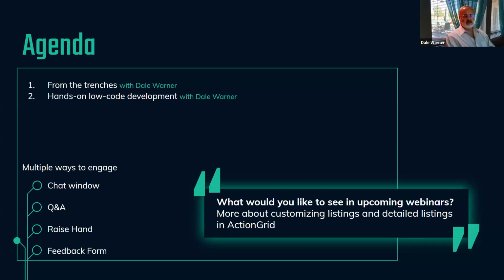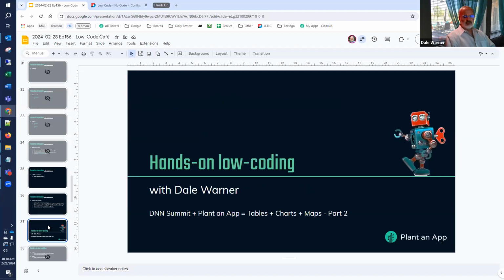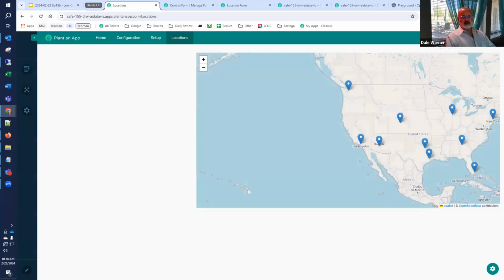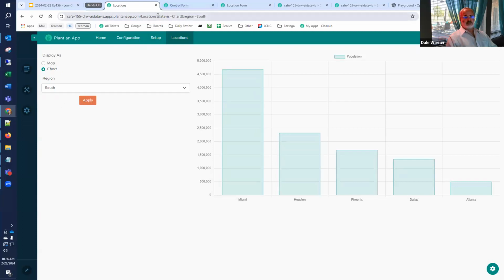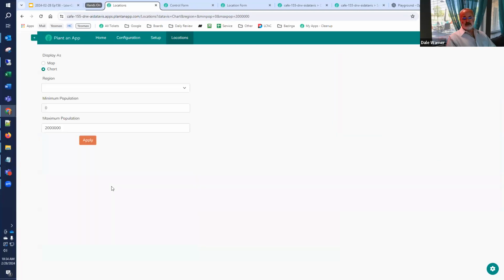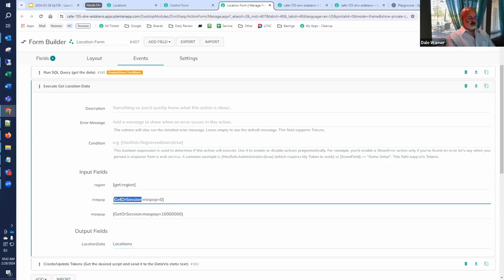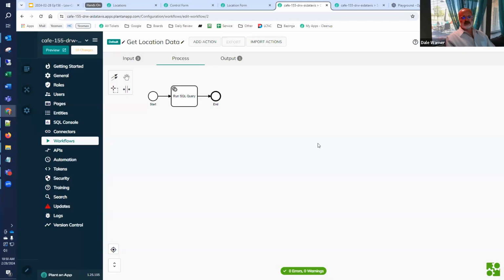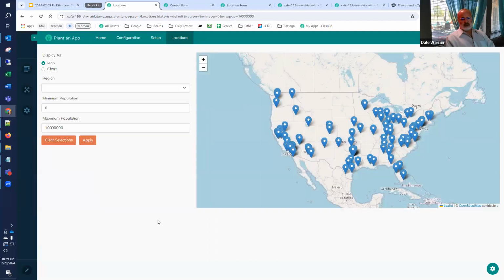DNN Summit + Plant an App = Tables + Charts + Maps - Part 2 | The Low-Code Café #156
In this episode of Low Code Café , the host explores several topics related to enhancing the user interface of an application. Beginning with a focus on how to add a control form and improve map centering, the episode then moves on to discuss the benefits of moving data acquisition to a workflow. Other key areas include how to display regions in a dropdown menu, center the map efficiently, enhance data filtering, create workflows for specific data, and manage retrieving JSON for large data sets. The host wraps up the episode by teaching the listeners how to enhance a query to work with multiple data points, understand the query array wrapper, and add a 'Clear Selections' button for resetting settings to default values.

15:20 - Enhancing the User Interface
16:04 /// Moving the module to a container
16:39 /// Adding a control form
18:20 /// Adding a radio box for data visualization
21:22 /// Adding a dropdown for region selection

14:20 - Moving Data Acquisition to a Workflow
14:20 /// Benefits of moving data acquisition to a workflow
14:56 /// Discussion on adding more test data
15:07 /// Possibility of visualizing data as a table

1:55 - From The Trenches: Hot Fixes and Updates
2:00 /// Discussion on hot fixes
2:20 /// Importance of reading notes with hot fixes
6:54 /// Best practices for updating the platform

22:13 - Displaying Regions
22:30 /// Adding region dropdown
23:03 /// Wiring region dropdown to apply button
23:44 /// Testing region dropdown functionality

26:35 - Centering the Map
27:11 /// Identifying latitude and longitude parameters
27:31 /// Adjusting parameters to center map
28:31 /// Testing new map centering

28:56 - Enhancing Filtering by Population
29:07 /// Adding minimum and maximum population fields
30:45 /// Wiring population fields to apply button
33:06 /// Testing population filtering functionality

34:59 - Creating a Workflow for Location Data
35:32 /// Creating a new workflow for location data
38:52 /// Testing the new workflow
42:48 /// Implementing the workflow in the location form

43:28 - Adding More Data
43:33 /// Generating more sample data
44:40 /// Importing the new data
46:19 /// Identifying and explaining the problem with large data sets

48:15 - Fixing the Data Size Limit Issue
48:24 /// Introducing the solution to the data size limit issue
49:01 /// Implementing the solution in the SQL query
50:21 /// Testing the solution

50:12 - Improving Data Query for Multiple Data Points
50:12 /// Improving the data query
50:35 /// Displaying the map with improved data points
50:49 /// Explanation of the improved data query

52:10 - Understanding the Query Array Wrapper
52:10 /// Question about the query array wrapper
52:31 /// Attempt to explain the query array wrapper
54:10 /// Admission of uncertainty about the query array wrapper

56:23 - Adding a Clear Selections Button
56:23 /// Introduction of the 'Clear Selections' button
57:23 /// Demonstration of the 'Clear Selections' button
57:53 /// Discussion of potential improvements
The Low-Code Café is our bi-weekly community webinar & work session where we share ideas, and updates, and even build working applications together, from the very simple to the very complex, with the help of the Plant an App Platform.